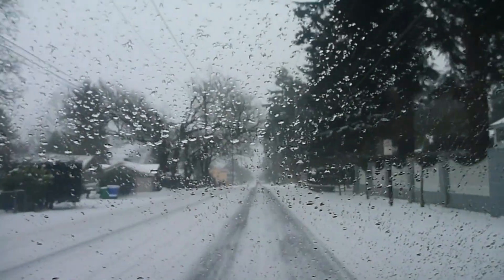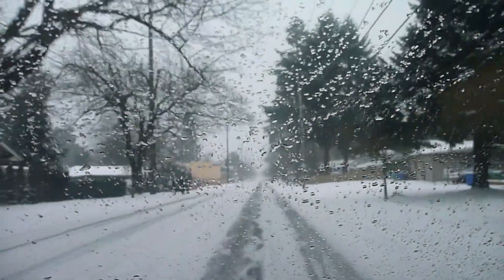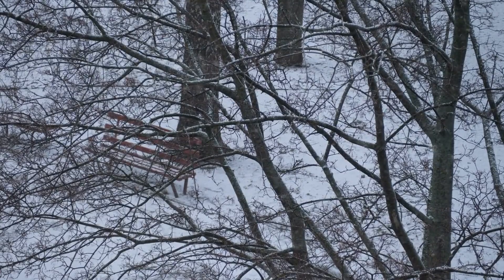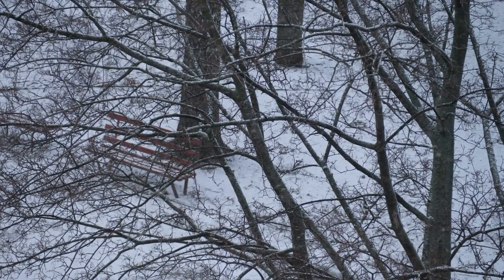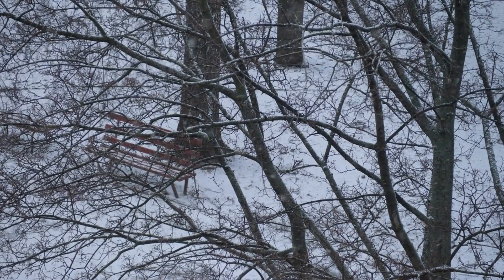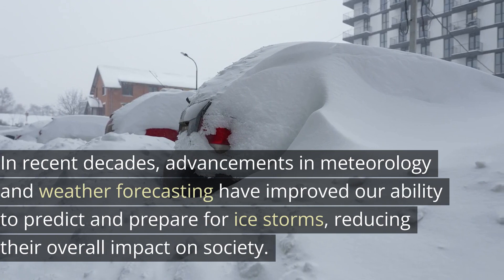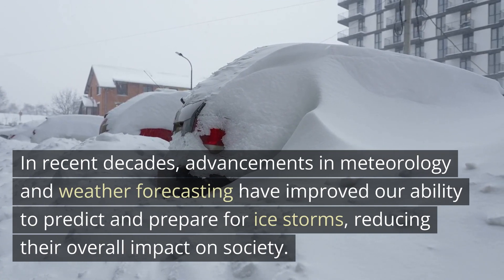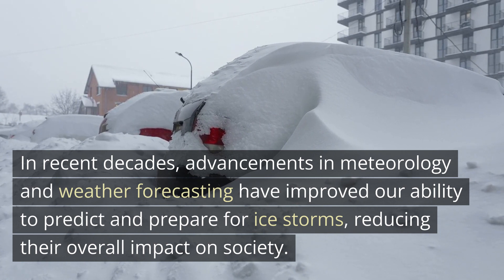Ice Storm 2023..!How it forms and What Precautionary Preparations are Helpful..!!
Here in this video, you will have all you questions answered about ICE Storm.
An ice storm is a type of winter weather event that occurs when precipitation falls as freezing rain, rather than snow or sleet. This can cause a buildup of thick layers of ice on various surfaces, including trees, roads, and power lines, which can result in widespread power outages, property damage, and travel disruptions.

Ice storms are most common in temperate regions, such as the eastern United States and Canada, where the temperature is close to freezing. They can form when warm, moist air from the Gulf of Mexico collides with colder air from Canada, causing precipitation to fall as rain in the warm air layer and freeze on contact with the colder ground or other surfaces.